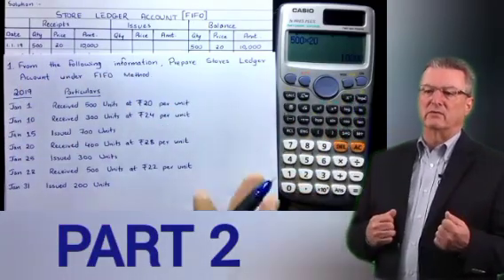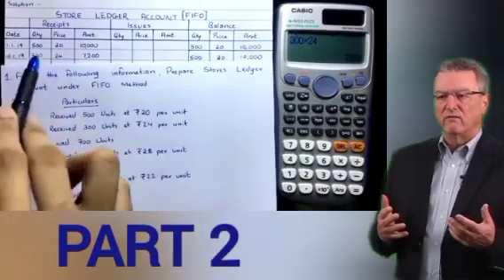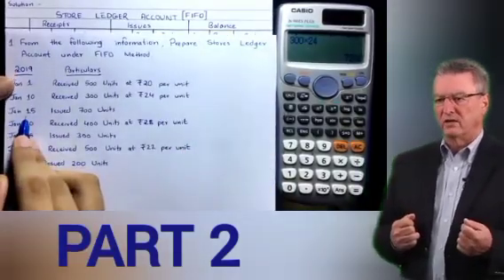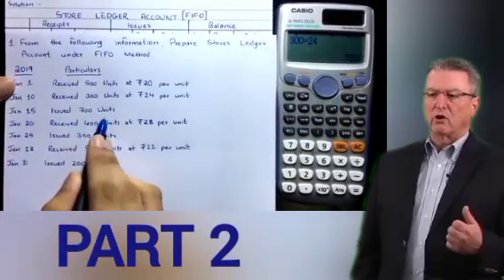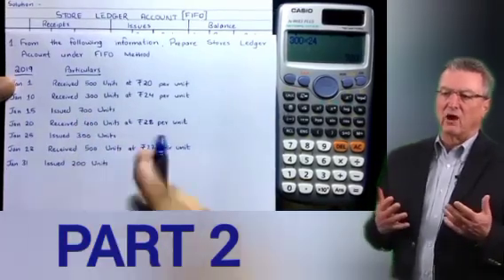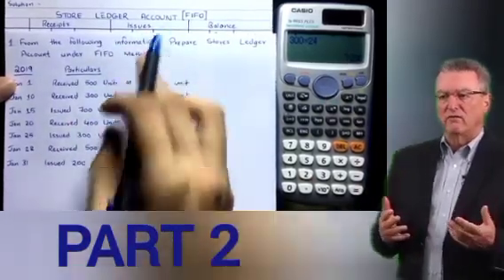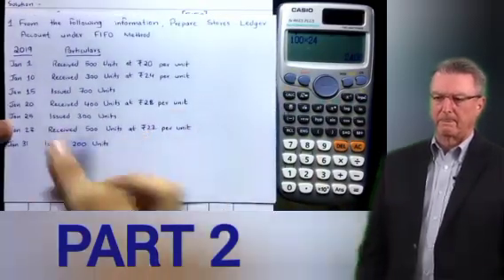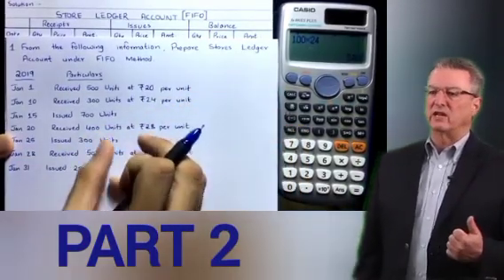FIFO METHOD (PART 2)